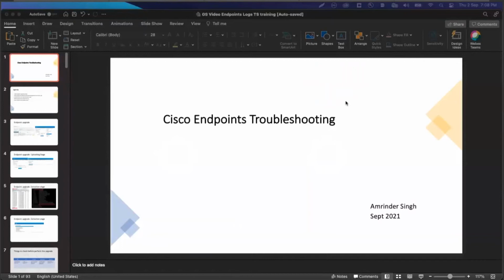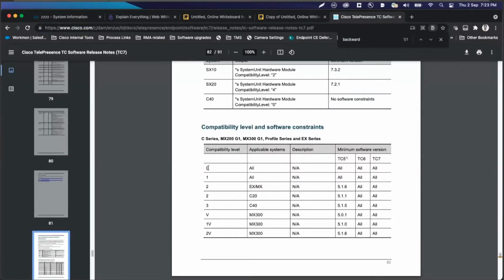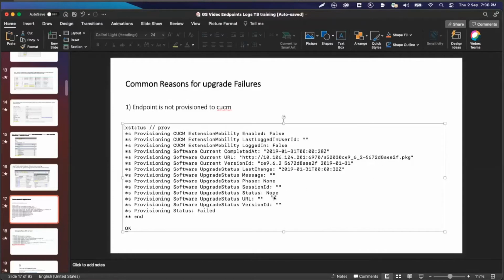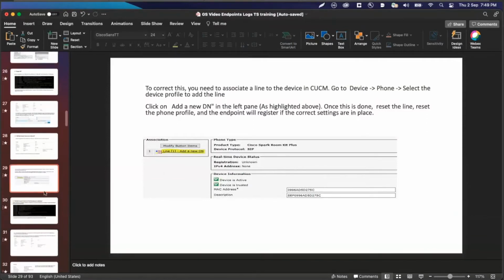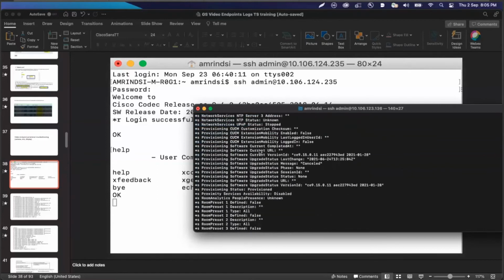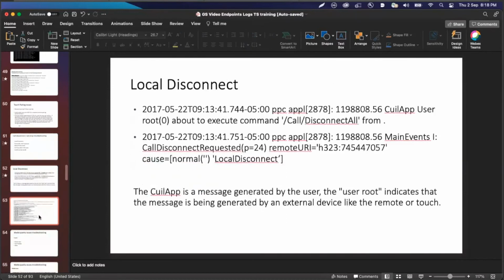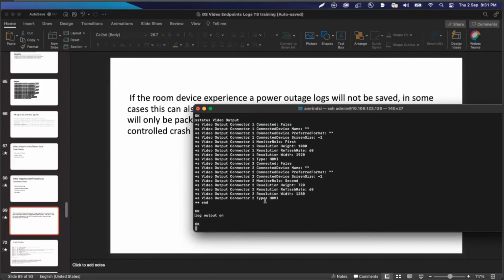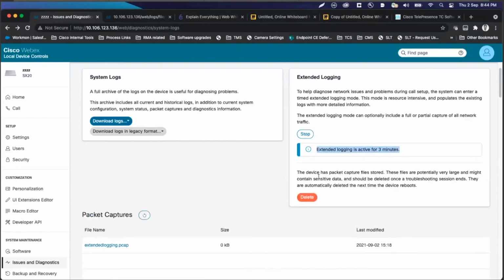Cisco Endpoint Troubleshooting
This session will cover basic troubleshooting of Endpoint upgrade issues, peripheral troubleshooting, call disconnect issues, media issues, codec crash...